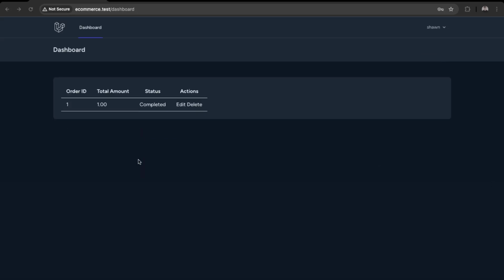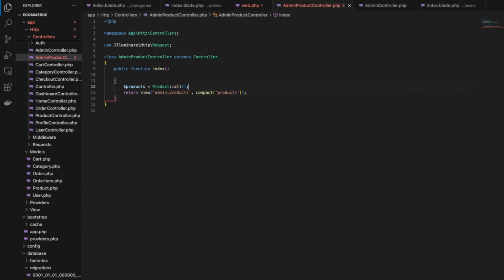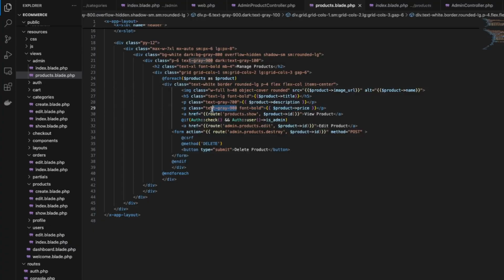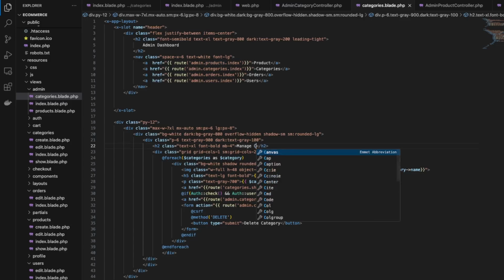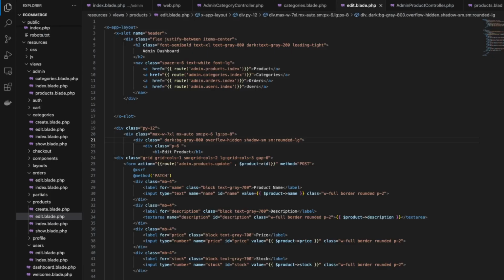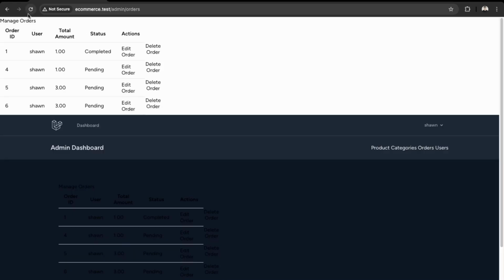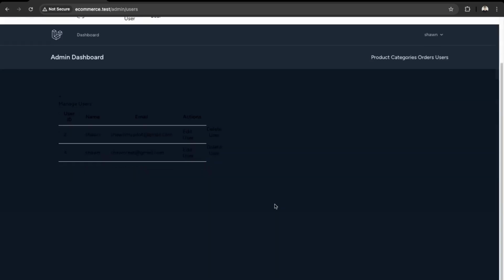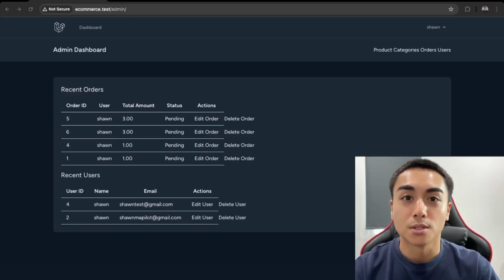How To Create An Ecommerce Store Using Laravel in 2024 - Part 14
In part 14 of the Laravel E-commerce series, I will create a new admin controller for Products/Categories, and improve the styling for Admin Resource views.

Timestamps:
Admin Product Controller - 0:35
Admin Product View - 3:48
Testing Admin Product Route - 5:09
Admin Categories Controller - 7:11
Admin Categories View - 9:04
Edit Product Styling - 11:25
Edit Category Styling - 13:50
Admin Orders Index View - 15:29
Admin Orders Edit View - 17:18
Admin Users View - 18:22
Admin User Edit - 20:10